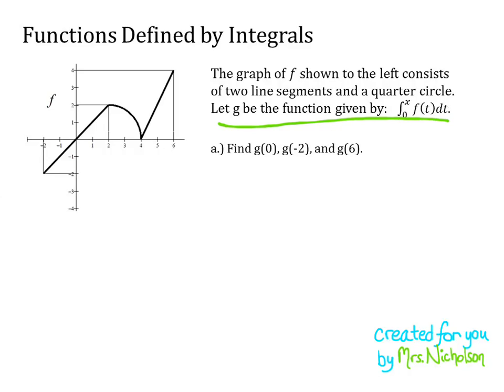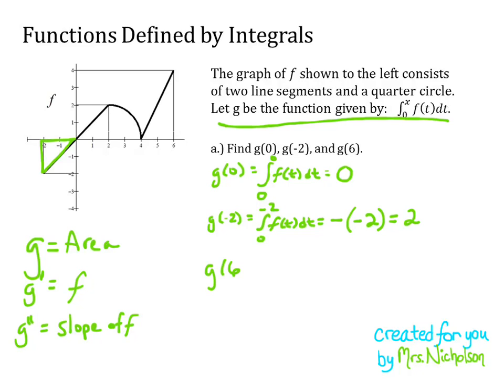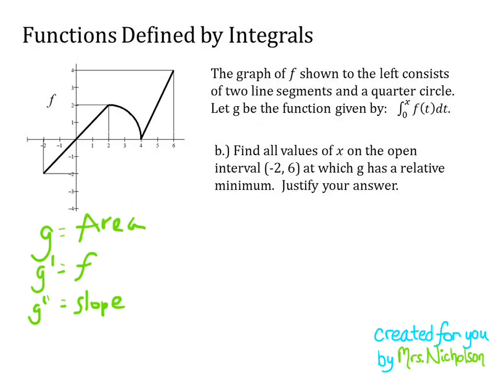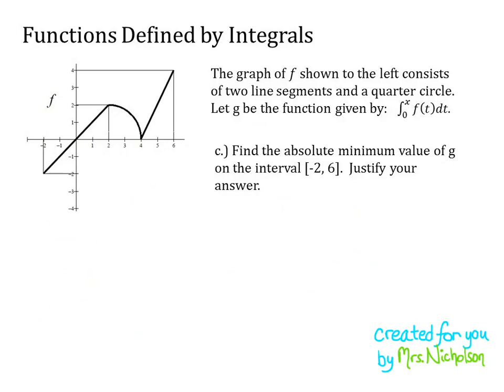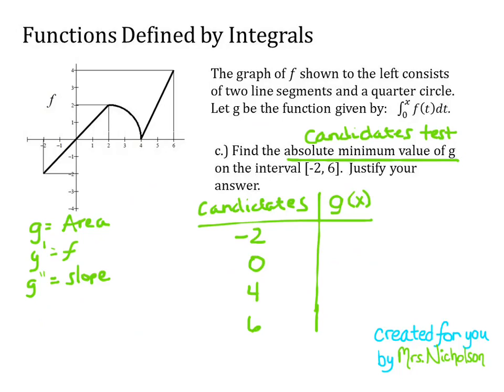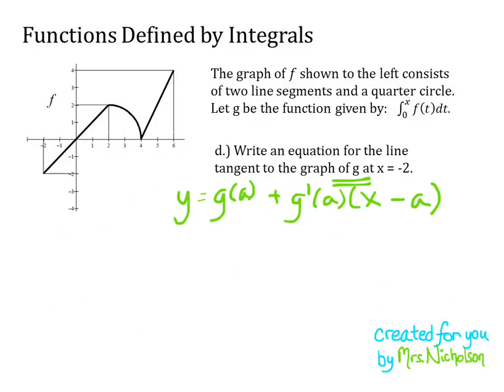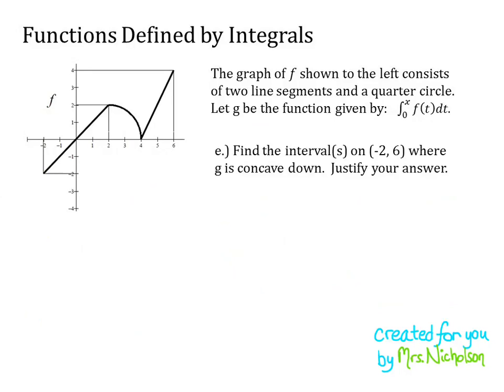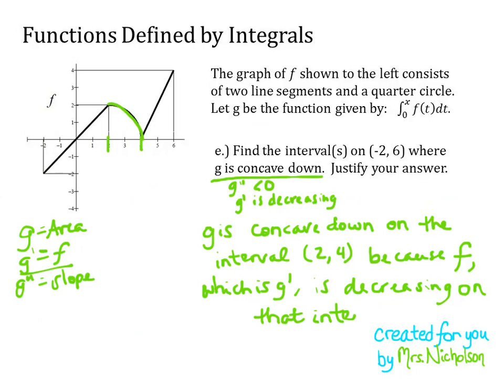Integration Function Defined by an Integral